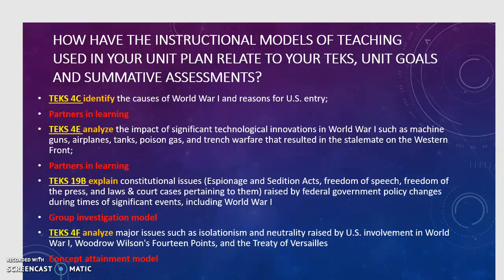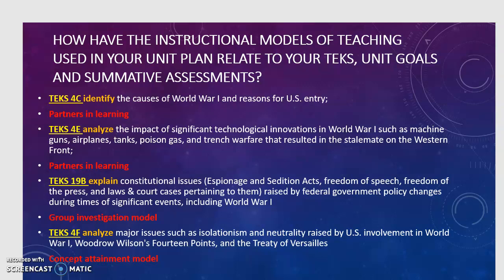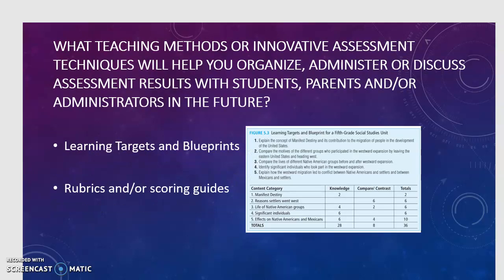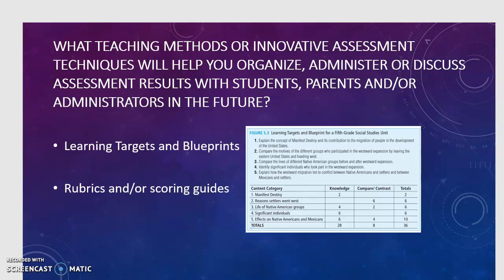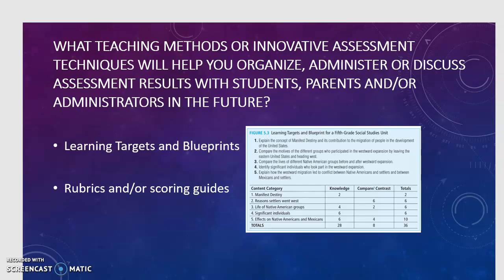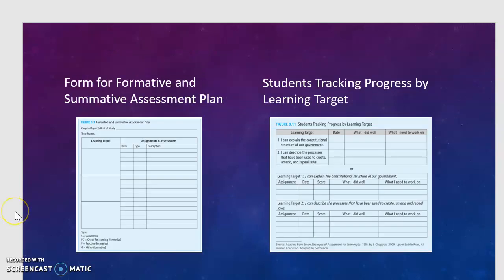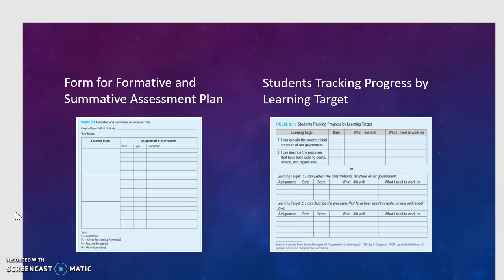Google Site Portfolio Week 7